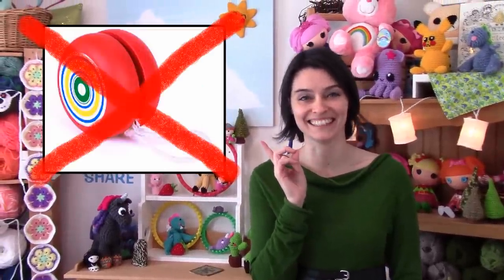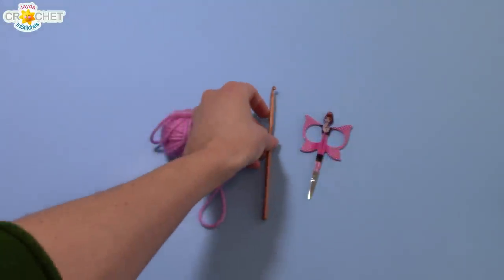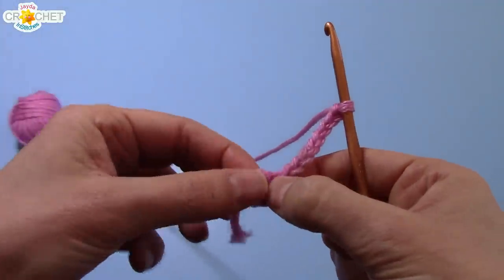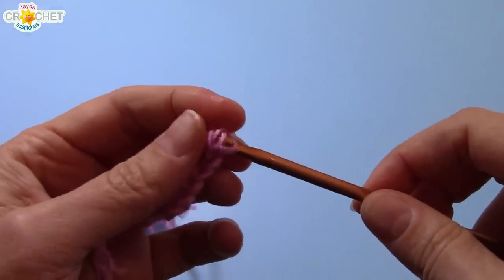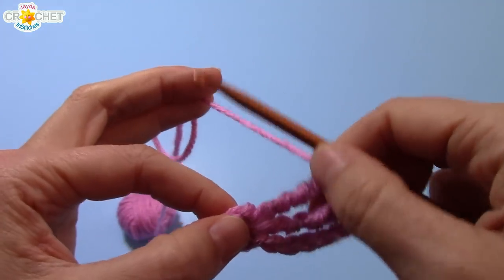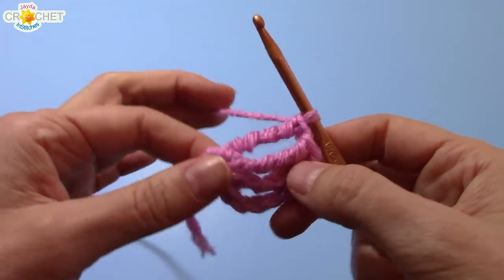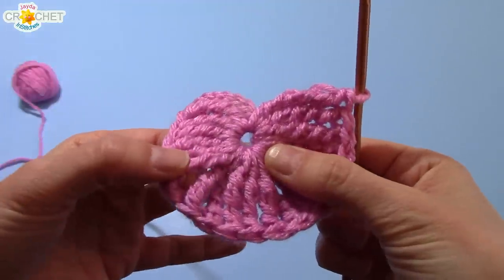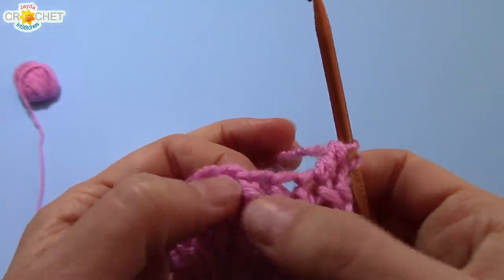Classic Yo Yo Crochet Pattern & Tutorial - Learn the Triple Treble Crochet Stitch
Make up a pile of these for future projects like blankets, toys and Christmas decorations. Bust through that stash of yarn!  Treble Crochet Tutorial